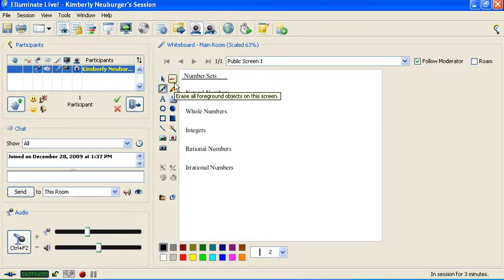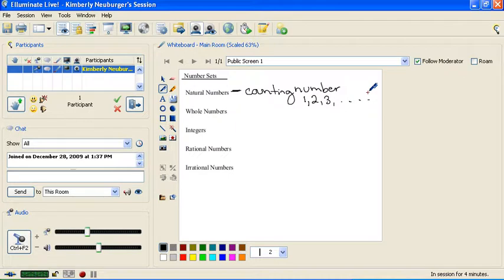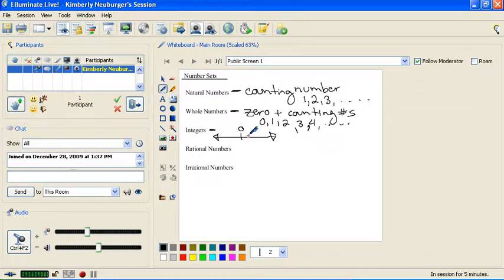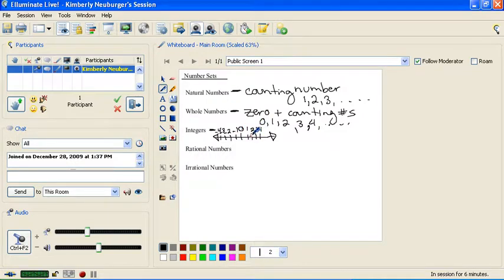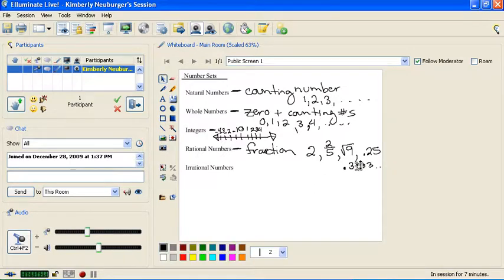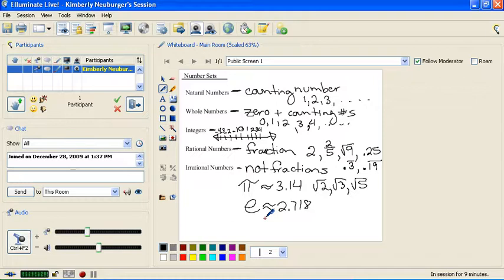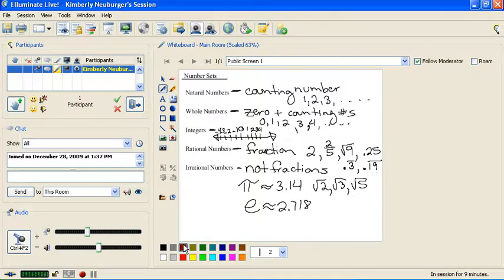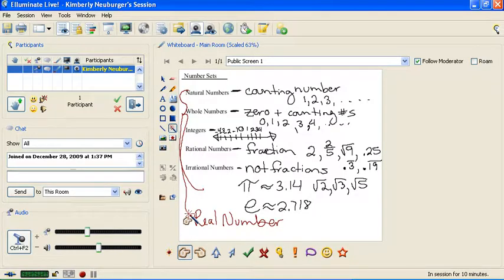Math 60: Number Sets (hi)